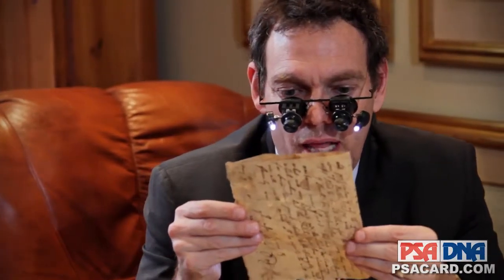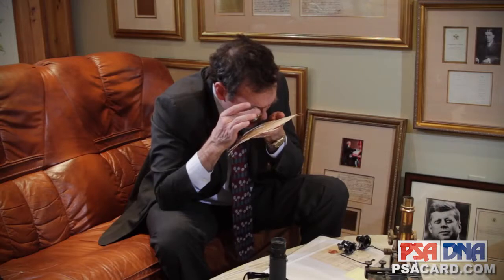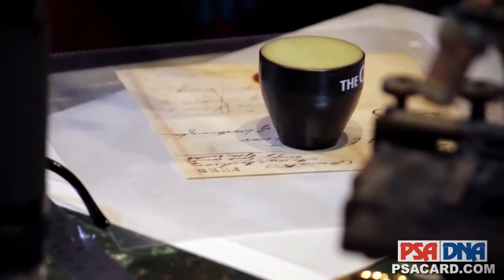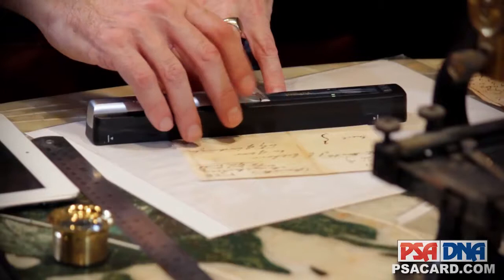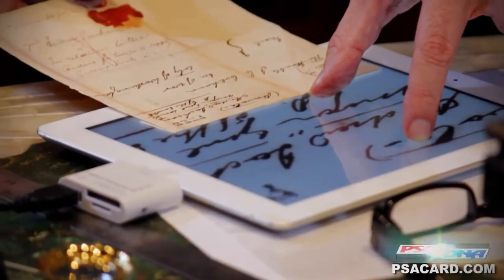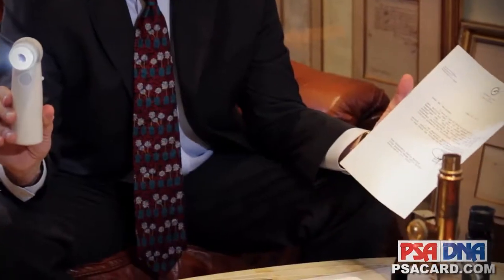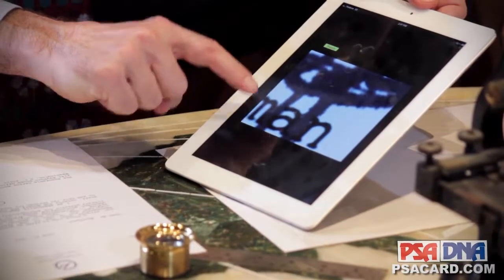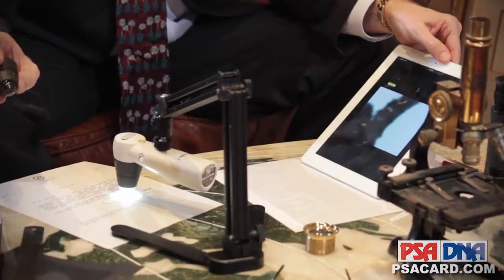Tools of the Trade Presented by PSA DNA's John Reznikoff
John Reznikoff, Consultant Authenticator for PSA/DNA and Founder & President of University Archives discusses the tools of the authentication trade. This includes a look at tools of the past and present and a brief overview of how each of the tools is utilized.

Professional Sports Authenticator (PSA) is the largest and most trusted third-party grading and authentication company in the world. Cards and collectibles graded by PSA are worth considerably more than those that are not -- and for good reason. As the grading standard of the industry, PSA is the preferred choice of collectors, dealers and auction houses worldwide. Founded in 1991, PSA has processed over 18 million cards and collectibles with a cumulative declared value of over a billion dollars. Each month we process approximately 100,000 submissions from hobbyists who are serious about maximizing the value of their collections. By providing the advantage and protection of impartial, third-party grading, PSA has created a market in which collectors can participate with complete confidence and trust.

PSA/DNA is the world's leading third-party authentication service for autographs and memorabilia. PSA/DNA Authentication Services was founded by PSA in 1998 in response to widespread counterfeiting, forgery and piracy of autographed collectibles. Just as PSA grading changed the way cards and other collectibles are valued, bought and sold, PSA/DNA's four-level authentication process has revolutionized the hobby of autograph and memorabilia collecting -- making it safer and more enjoyable for all. PSA/DNA Authentication Services has authenticated hundreds of thousands of autographs and collectibles from the worlds of sports, music, entertainment, politics and history, including many of the most valuable of their kind.